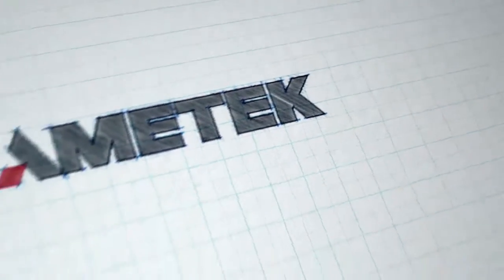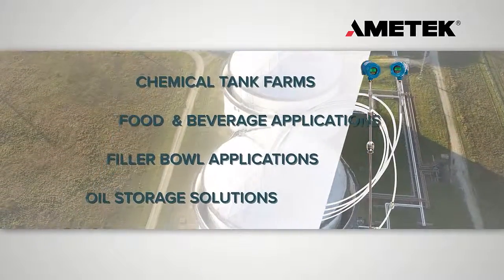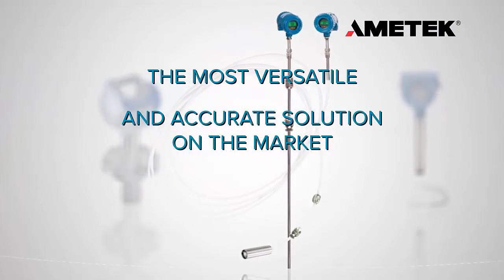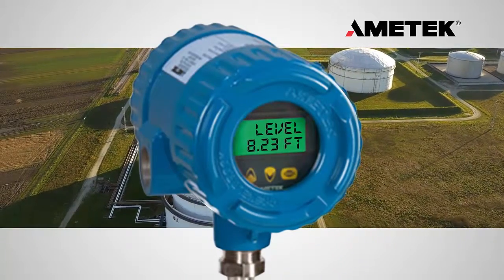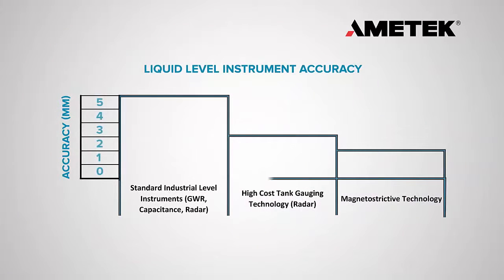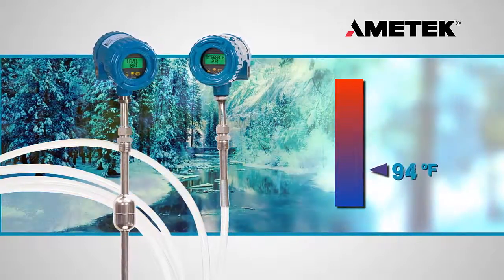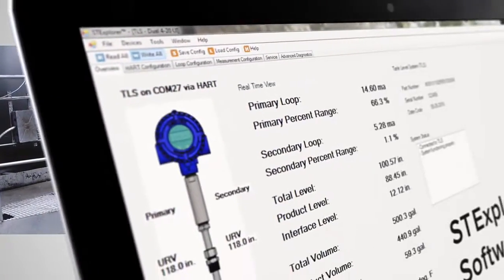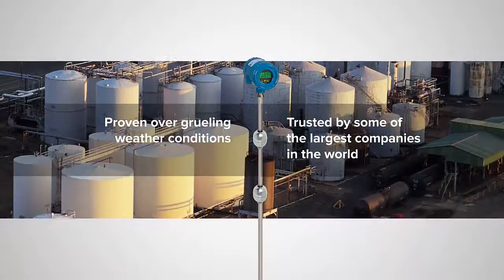Ametek Drexelbrook Total Tank Level System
The Drexelbrook Total Tank Level System is an intrinsically safe and explosion-proof level sensor with Modbus RTU digital output.

This level sensor will measure the total level, interface level and has up to 5 temperature sensor outputs.